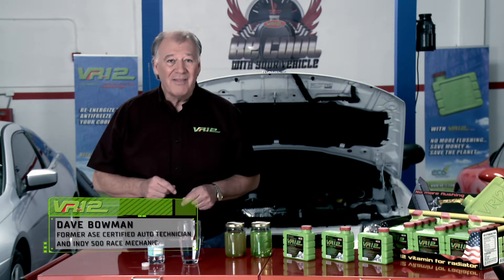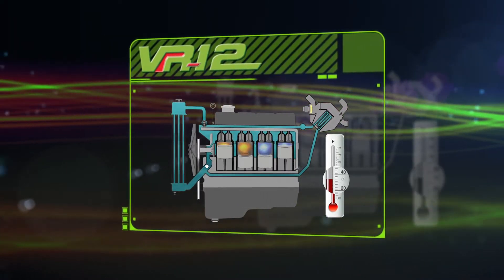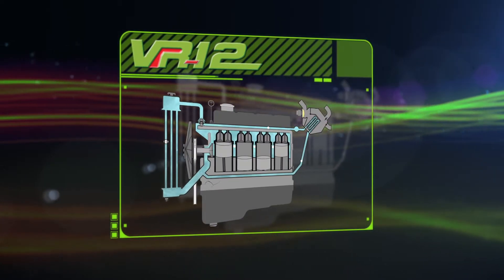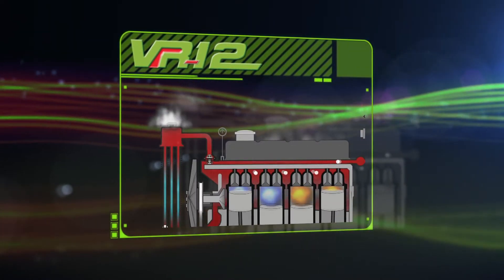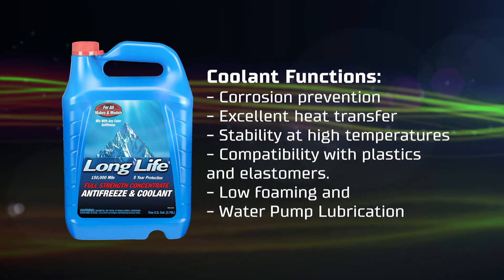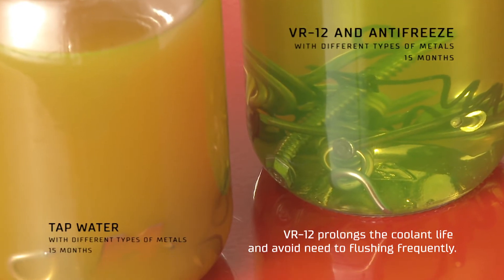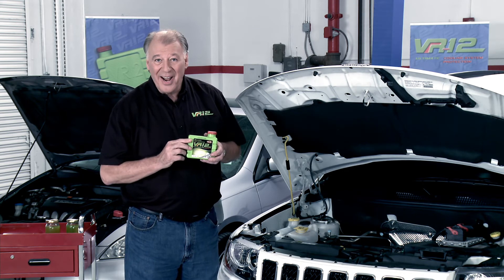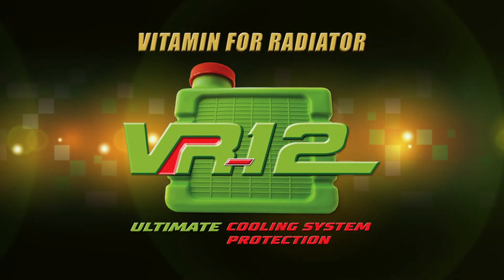The use of tap water in your car’s cooling system and its consequences.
Be cool with your vehicle / Episode 8. Knowing about your vehicle’s cooling system.

Dave Bowman talk about the use of tap water in your car’s cooling system and its consequences.